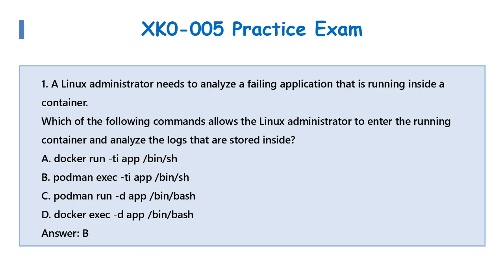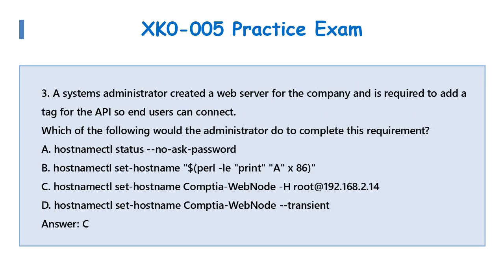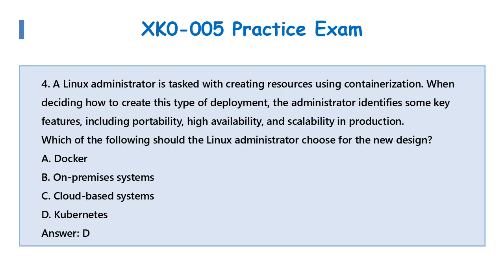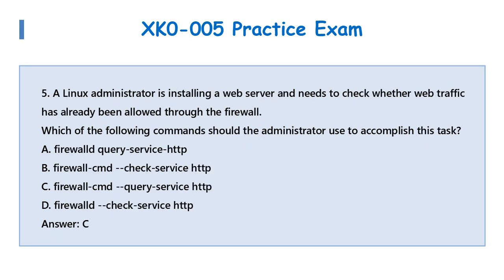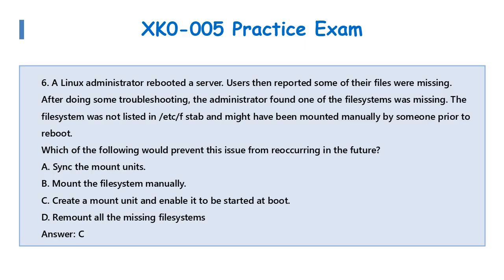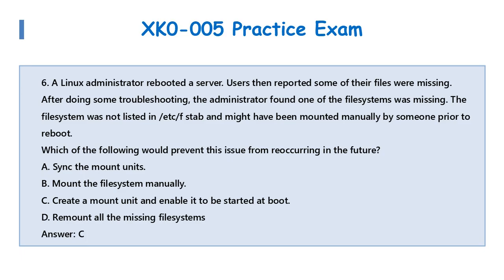CompTIA Linux+ Certification XK0-005 Exam Prep & Practice Test 2025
Are you preparing for the CompTIA Linux+ XK0-005 exam and feeling overwhelmed by where to start? This video is here to guide you every step of the way! 🎓 Whether you're new to Linux or looking to refine your skills, this comprehensive guide covers everything you need to know to ace the exam. We'll walk you through key concepts, share proven study strategies, and provide access to a FREE XK0-005 practice exam to test your knowledge and boost your confidence. By the end of this video, you'll have a clear roadmap to tackle the exam and achieve your certification goals.

Key exam objectives explained in simple terms.
Essential study resources to fast-track your learning.
Expert tips and tricks to optimize your prep time.
A FREE downloadable practice exam to help you measure your readiness and identify areas for improvement.